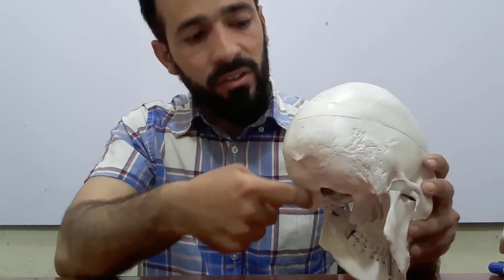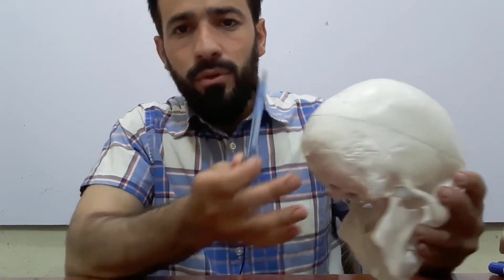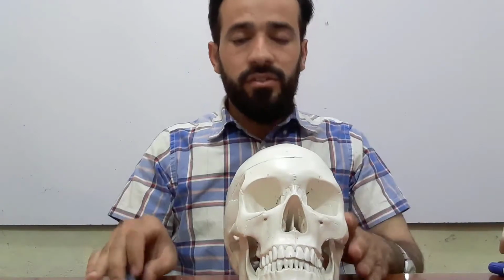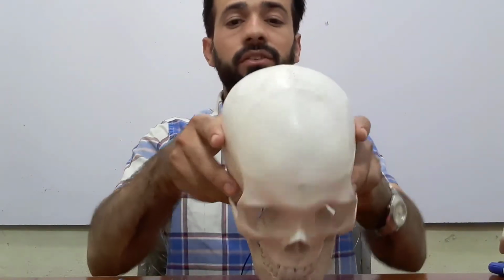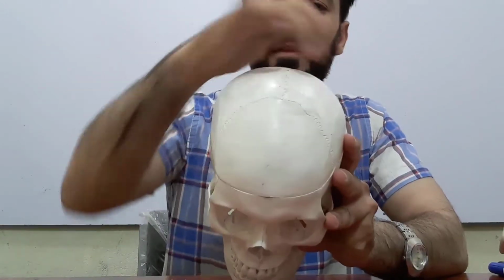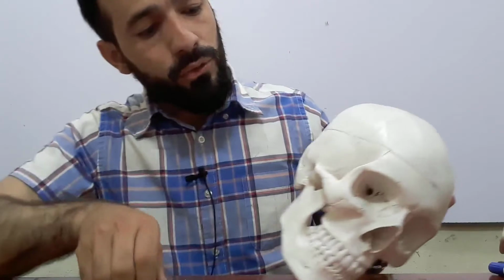Skeletal system | Bones of Skull | Anatomy of Skull | Bones of Cranium and Face